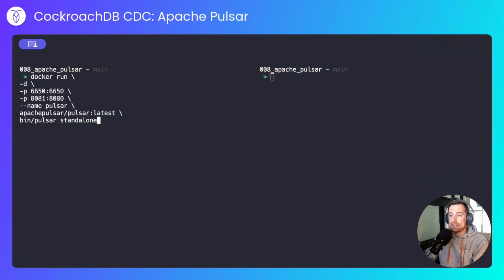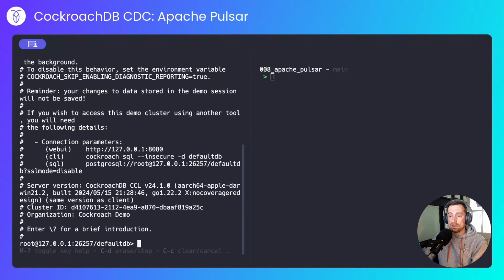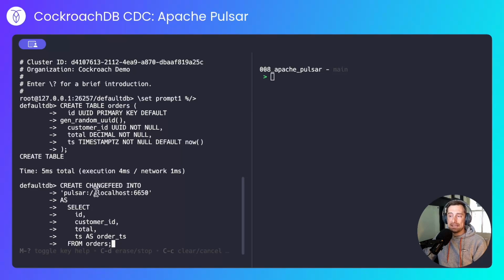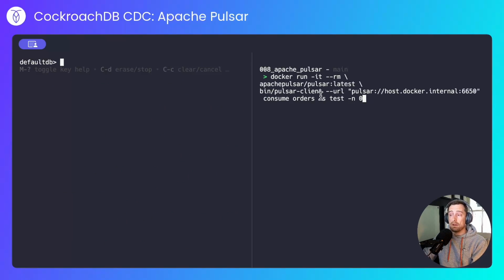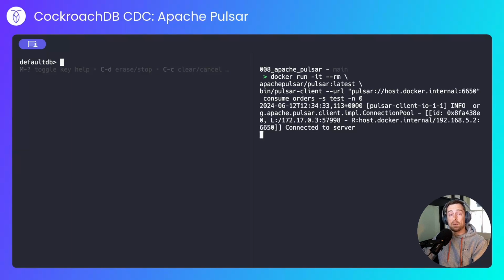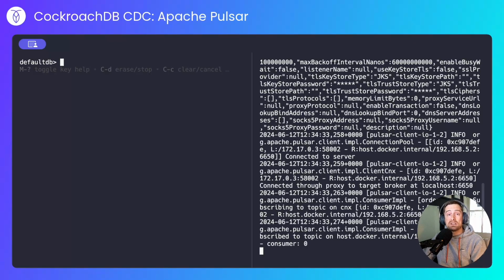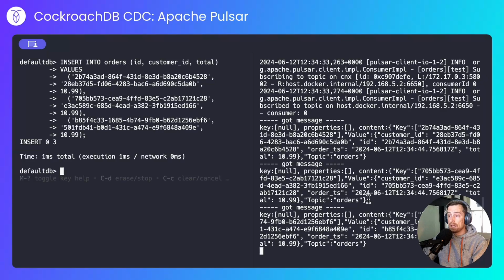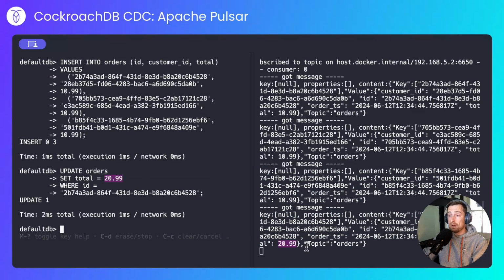How to connect CockroachDB to Apache Pulsar in 60 seconds | CockroachDB integrations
As of CockroachDB 24.1, CockroachDB can deliver messages via CDC to Apache Pulsar. Apache Pulsar is a messaging and streaming platform built for the cloud, and in this tutorial Cockroach Labs Technical Evangelist Rob Reid will show you how to quickly connect it to CockroachDB and see messages flowing.

00:00 What is Apache Pulsar?
00:23 Creating a Pulsar image, orders table, and changefeed
00:37 Consuming messages via the Pulsar client
00:56 Closing notes